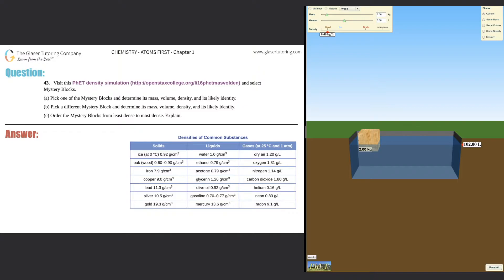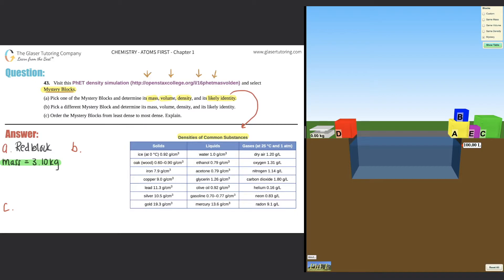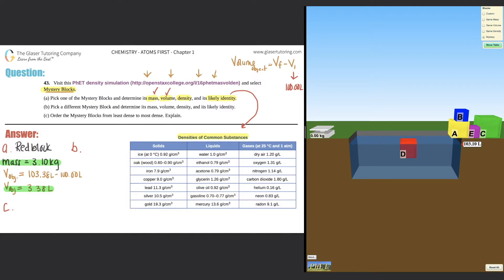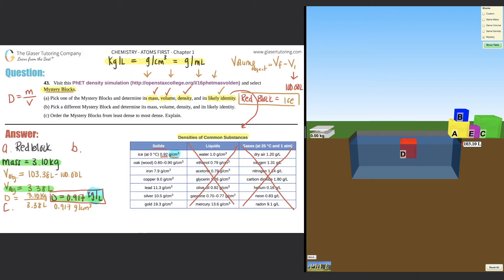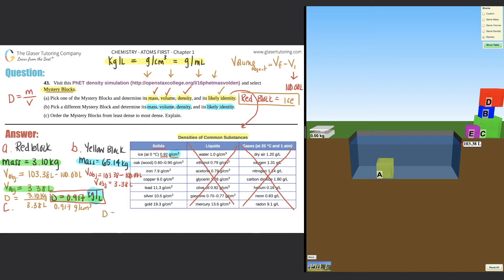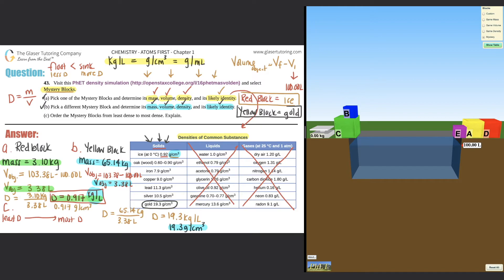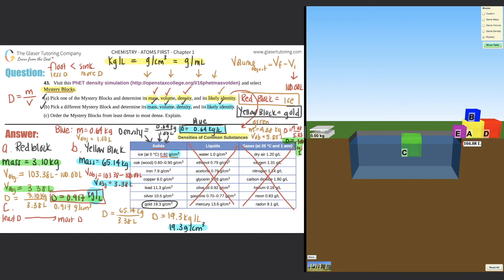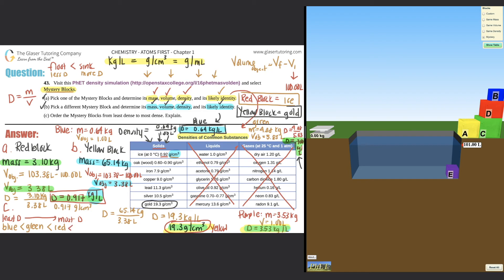1.43 | Visit this PhET density simulation ( and select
and select Mystery Blocks.
(a) Pick one of the Mystery Blocks and determine its mass, volume, density, and its likely identity. (b) Pick a different Mystery Block and determine its mass, volume, density, and its likely identity. (c) Order the Mystery Blocks from least dense to most dense. Explain.